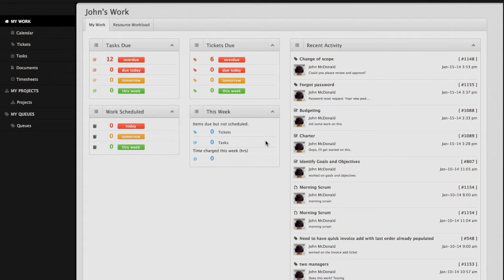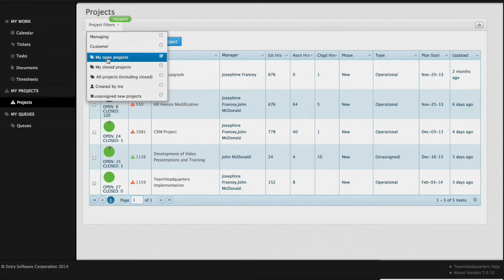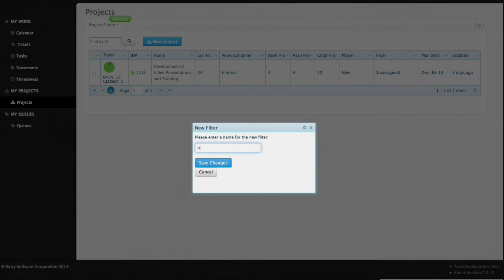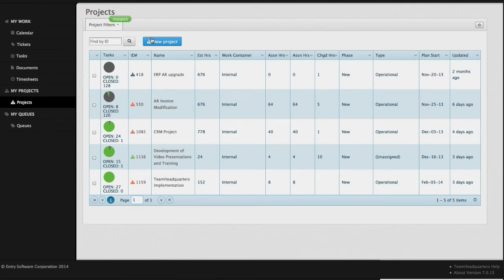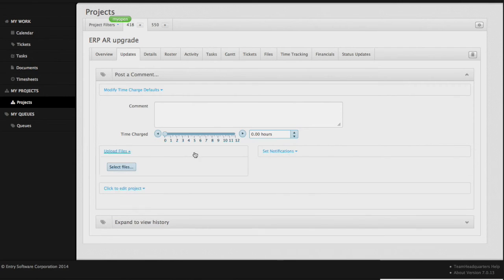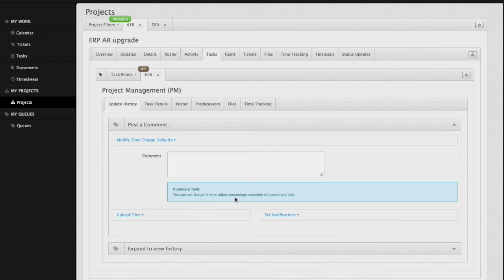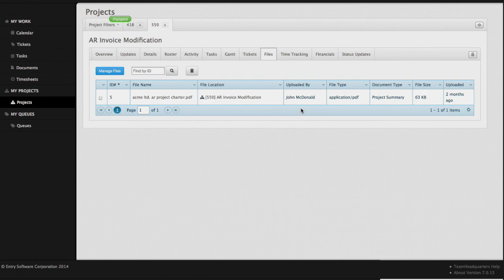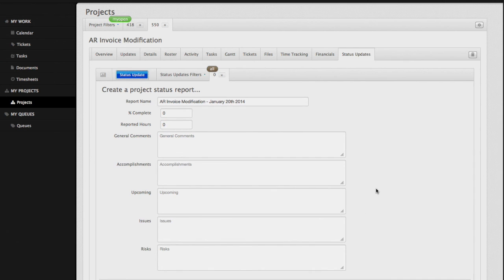How to view and manage projects using the TeamHeadquarters project list view.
View, sort, and filter your project list based on your filter requirements. Click to access the
projects and edit the project. Quickly add tasks and tickets directly from the project list view.